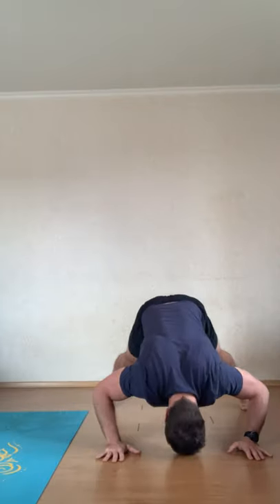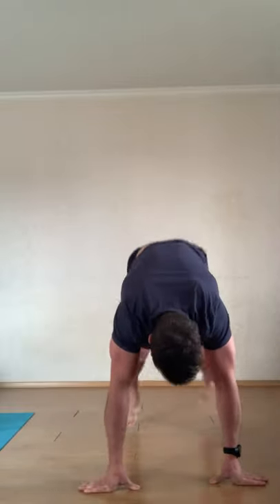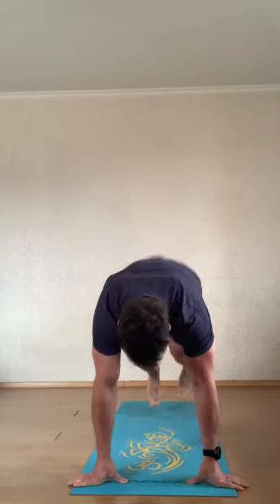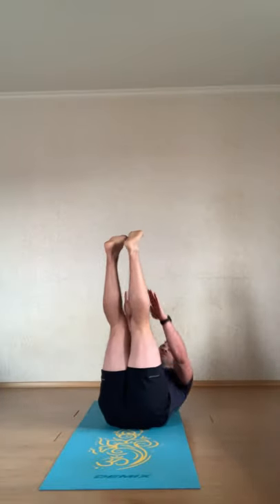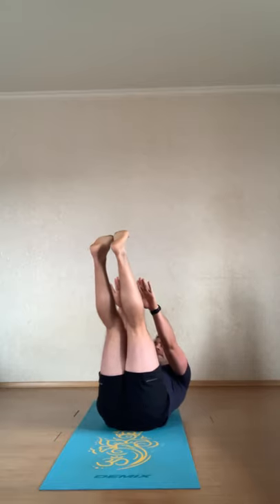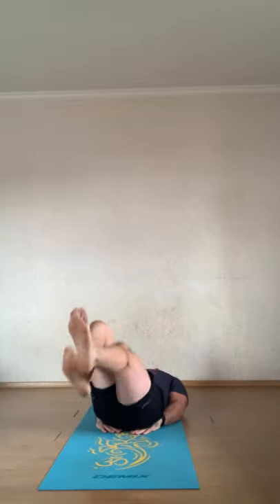Isolate 24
Isolate workout 24. Return of the 🐍